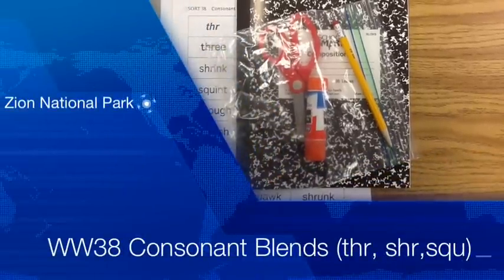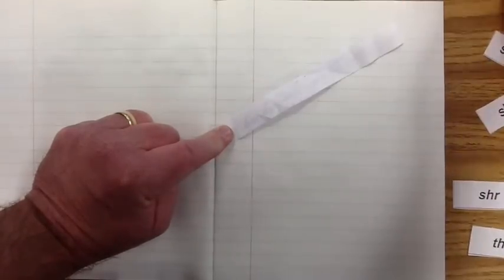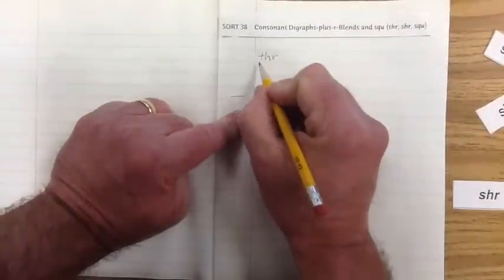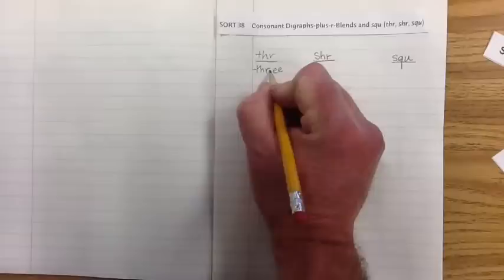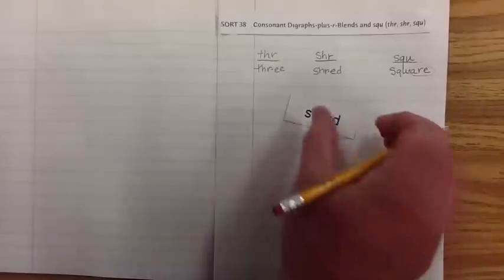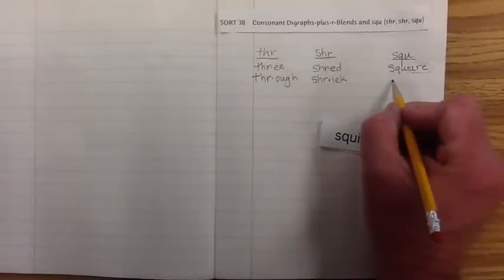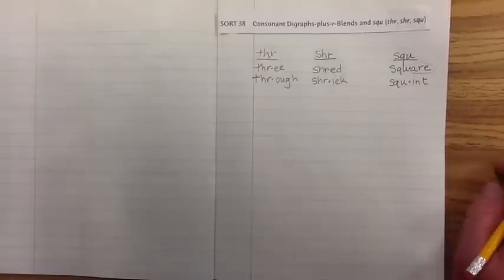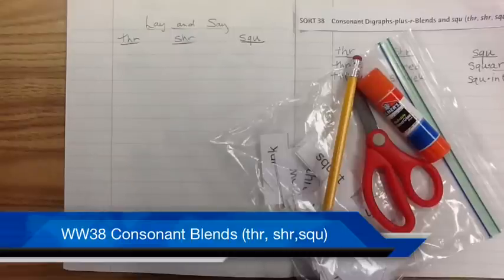WW38 Consonant Blends (thr, shr,squ)